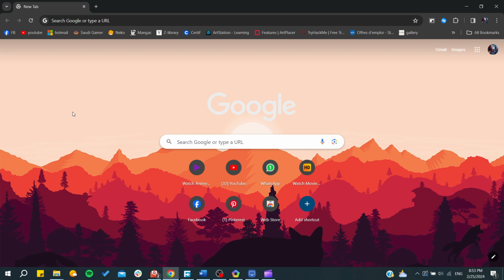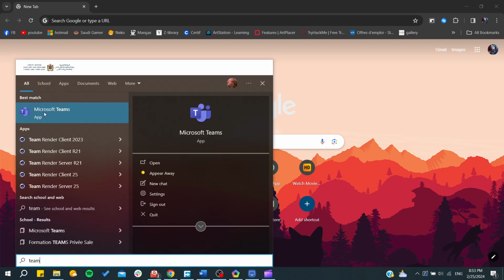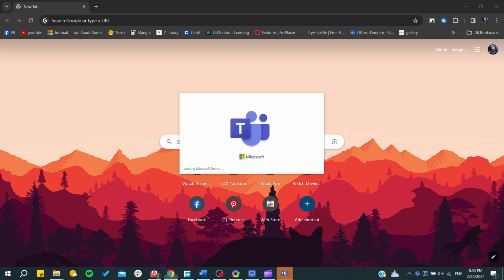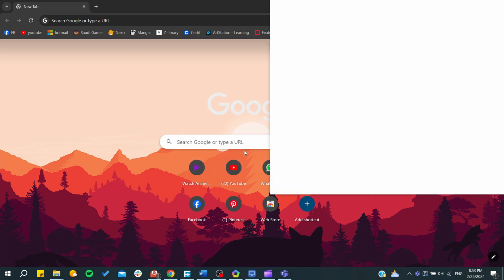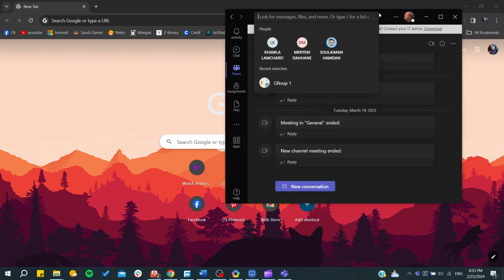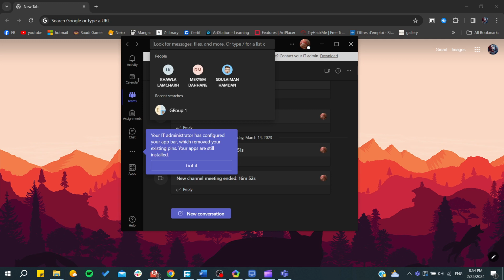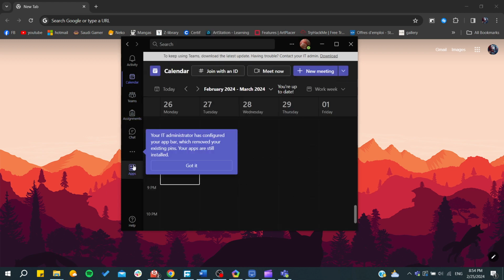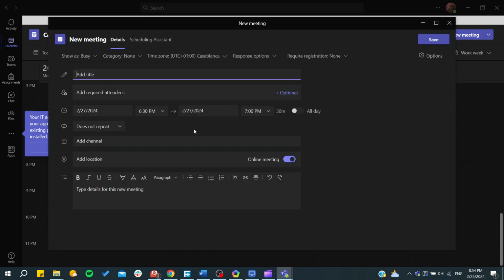How to Join a Microsoft Teams Meeting in 2024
Join us as we dive into the essentials of joining a Microsoft Teams meeting in 2024, ensuring you're well-prepared for any virtual gathering, whether for work, school, or personal connections. This guide is perfect for beginners and seasoned users alike, looking to stay updated with the latest Teams features and functionalities.

In this video, we'll cover:

Preparation: What you need to know before joining a Teams meeting, including system requirements and setting up your Teams account.
Joining a Meeting: Various ways to join a Teams meeting, including via email invitation, calendar, link, and directly within the Teams app.
Navigating the Interface: Understanding the Microsoft Teams meeting interface, from turning your camera and microphone on and off to using the chat function.
Engagement Tools: How to make the most of your meeting with features like screen sharing, background effects, live captions, and more.
Troubleshooting Tips: Quick fixes for common issues you might encounter when trying to join a Teams meeting.
By the end of this tutorial, you'll be fully equipped to join Microsoft Teams meetings with confidence, making your virtual interactions smoother and more productive in 2024.

Have questions or tips of your own? Drop them in the comments section below!